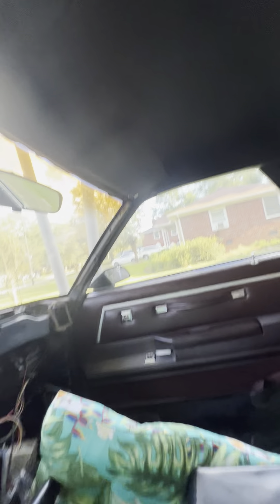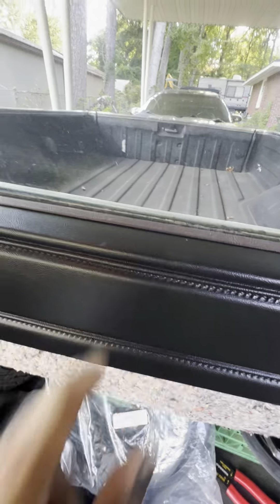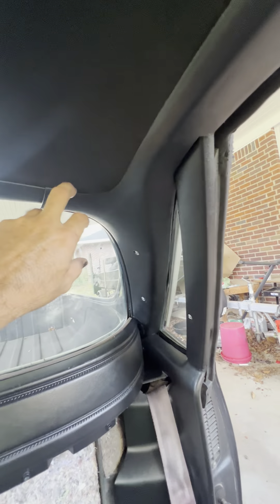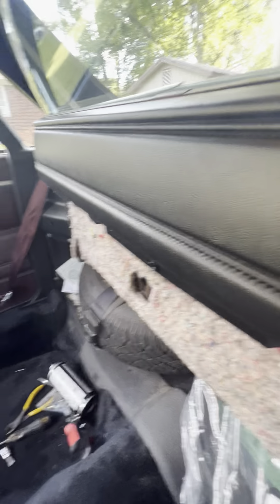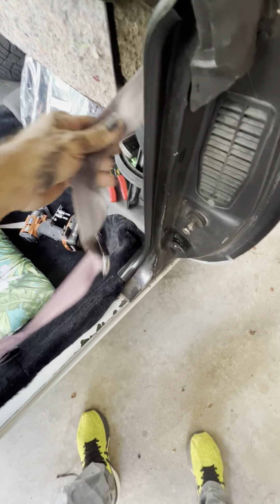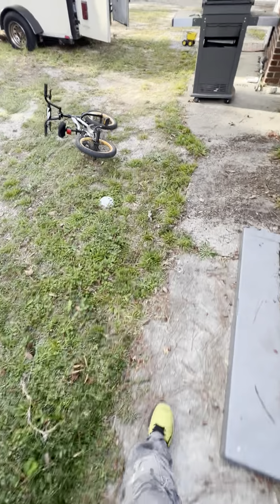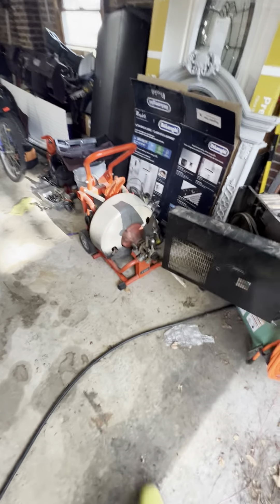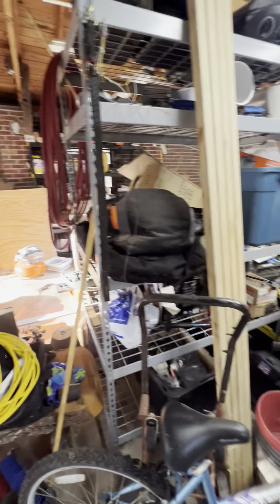1986 El Camino interior restoration ￼